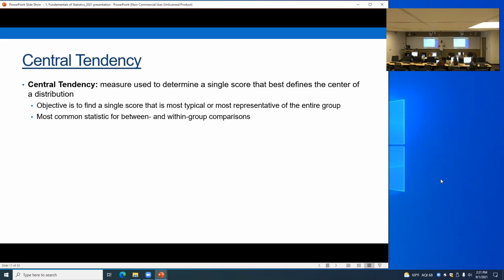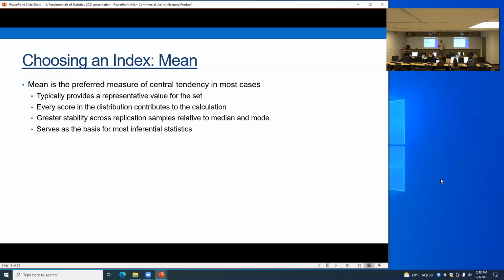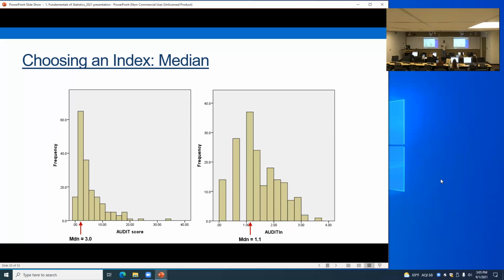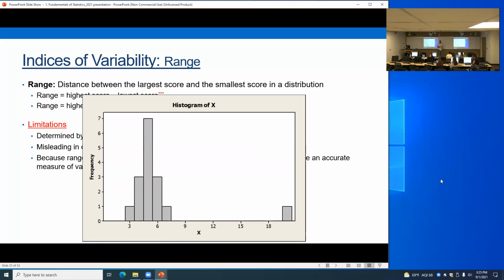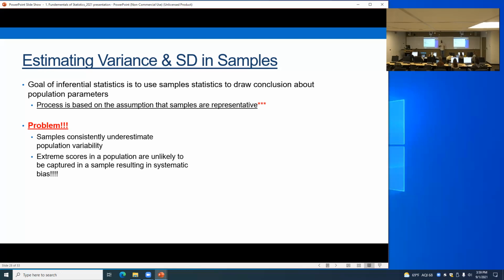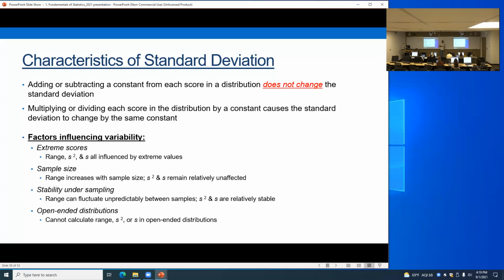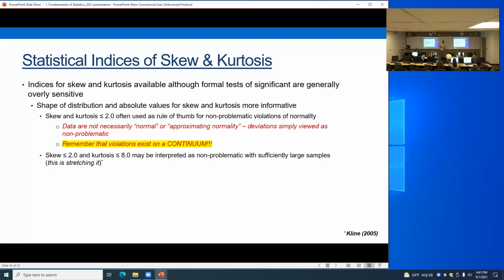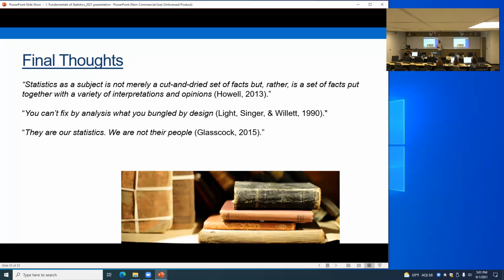PSYC 5060 Lecture 2 (9-1-21)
Fundamentals of Statistics (Part 2)